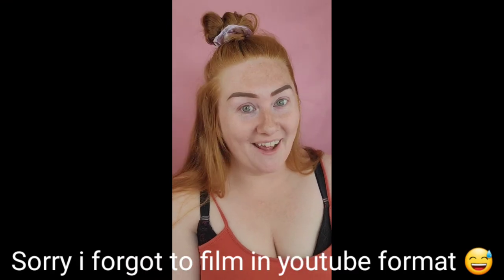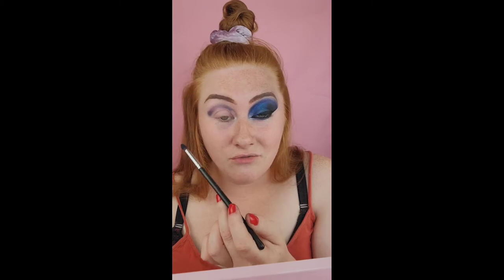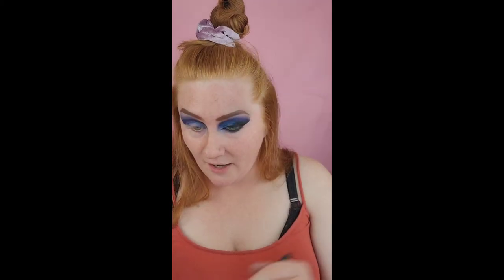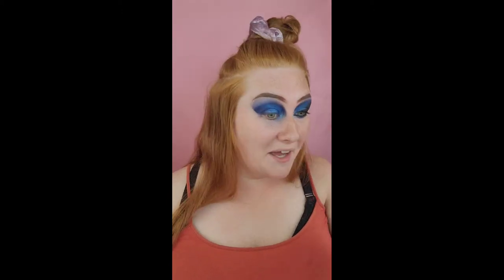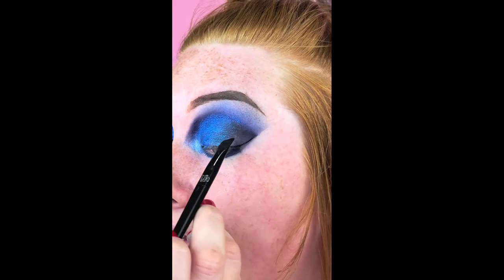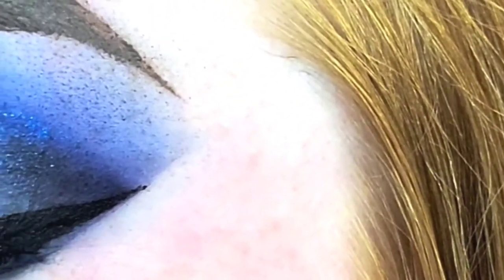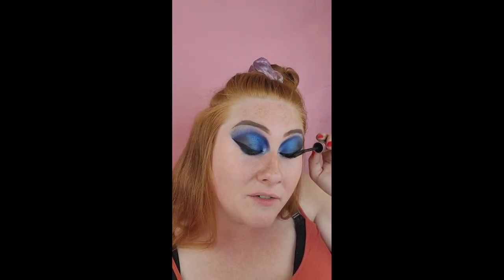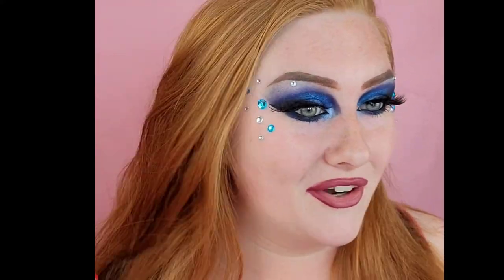Dramatic Blue Sultry Bold Look + Thick Cat Winged eyeliner |Tutorial | GRWM - NaughtyStrawberry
✧ Dramatic Blue Sultry Bold Look + Thick Cat Winged eyeliner ! Tutorial / GRWM     ✧

Tips, Tricks and just doing a requested video on how to do my recent thick huge cat Winged eyeliner look!

❥ Face ❥⁣

no face makeup today
❥ Brows ❥⁣

•Anastasia Brow brush number 7B

❥ Eyes ❥⁣

• Ucanbe Pretty all set palette
• Maybelline gel eyeliner
• Too Faced Better Than sex liner
• Ioni Faux Mink Lashes
❥ Lips ❥

Ucanbe Lady's Night Lipstick 13pc set

❥ Brushes ❥⁣

    [ NAUGHTYSTRAWBERRY ]

♡☆♡☆♡☆[MERCH]♡☆♡☆♡☆⁣⁣
I'll be adding more items along the way!⁣⁣

______[ Help Me Test Products for you]_____⁣⁣⁣
📦Want to help me out ,so I can be able to purchase items to test for yall❤PayPal me here:⁣⁣⁣
____________[Amazon Wishlist ]________________⁣⁣⁣
🤗Here is my Amazon Wish list if you love watching me unbox things,I would LOVE to receive something from a Fan and unbox it right here on my channel for you! 😍⁣⁣⁣
Or write my on my Instagram 💋⁣⁣⁣
______________[Equipment Used]_______________⁣⁣⁣
▪︎ Ring Light -⁣⁣⁣
•Canon Rebel T7i w/Rode mic & 50mm 1.8 lens⁣⁣⁣
Don't forget to give this video a⁣⁣⁣
🥰 S⃞    h⃞    a⃞    r⃞    e⃞ 😘⁣⁣